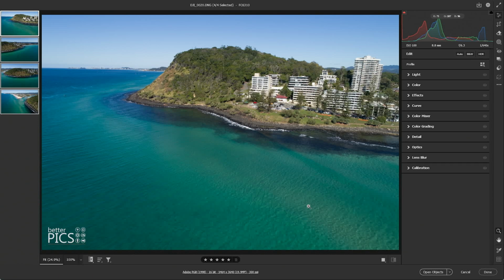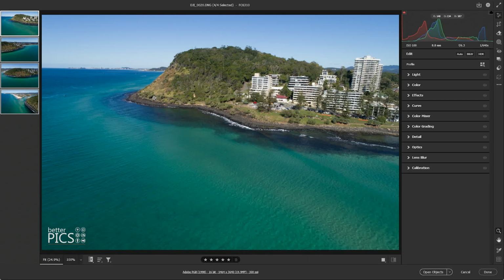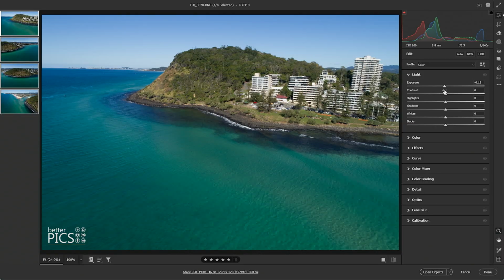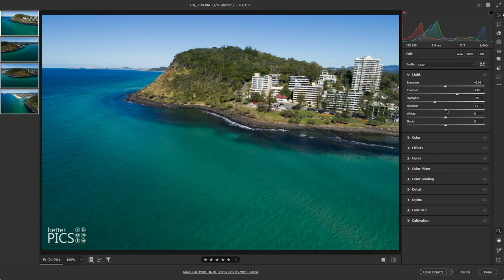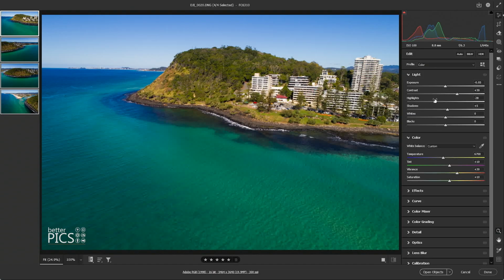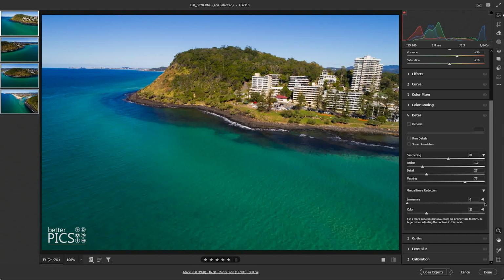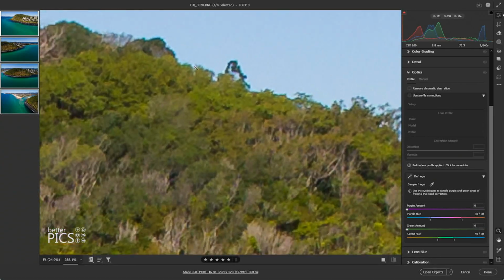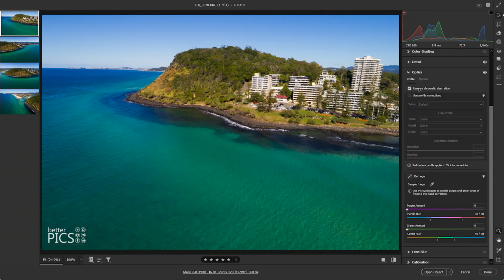10 Essential Tools in Adobe Camera Raw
10 Tools I use on every image edit in Adobe Camera Raw.